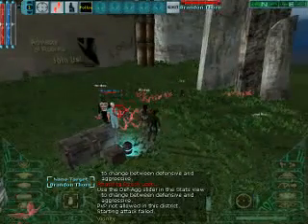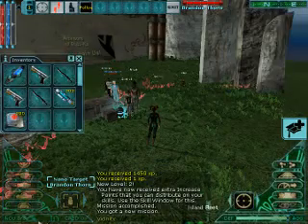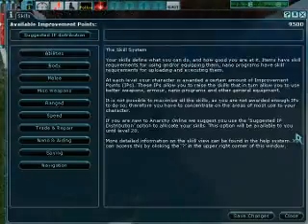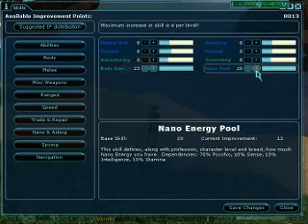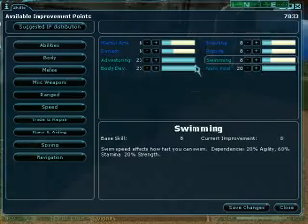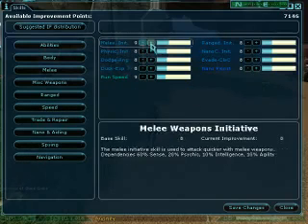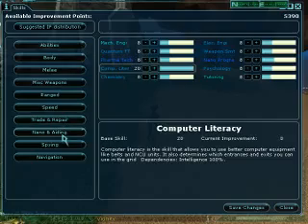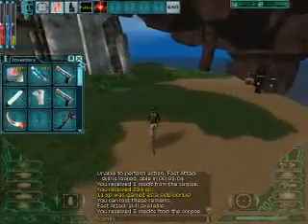Anarchy Online Accounts Newbie Guide - Part 2 - Early Quests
The Ultimate Newbie Guide For Your Anarchy Online Account.
Part 2 - The initial quests needed to get going in Anarchy Online.

Don't feel like manually leveling from 1 to 220 which could take months to years to complete? No problem! We have a solution for you. Check out our stock of Anarchy Online Accounts and buy an anarchy online account straight from the only wholesale supplier of Anarchy Accounts on the internet!

Want to quit Anarchy Online? We buy accounts! Check the link below to sell or trade in your Anarchy Online Characters!